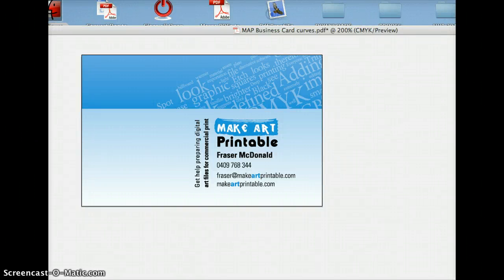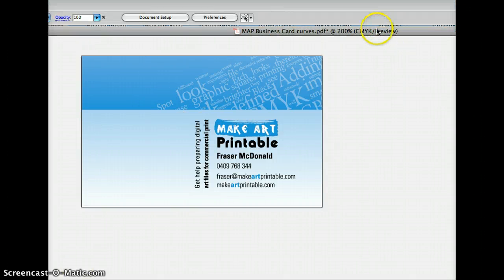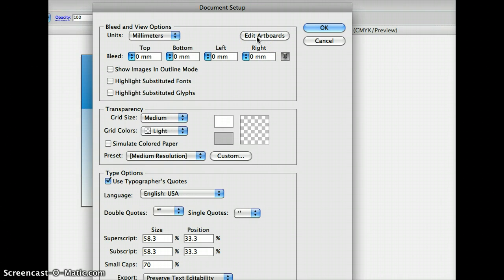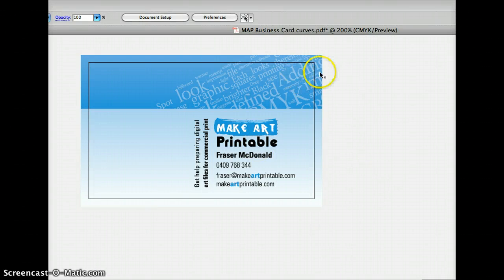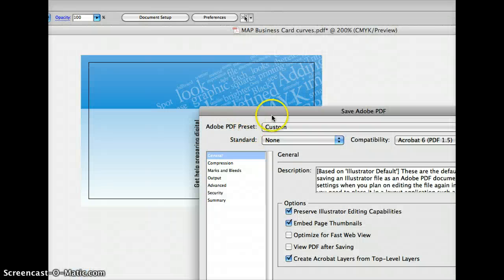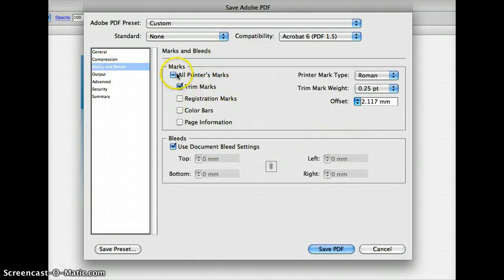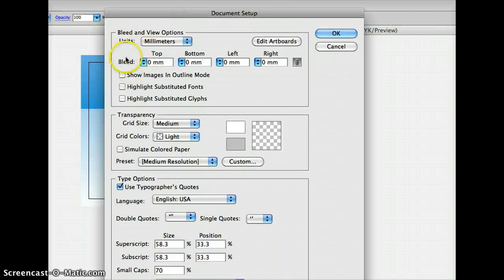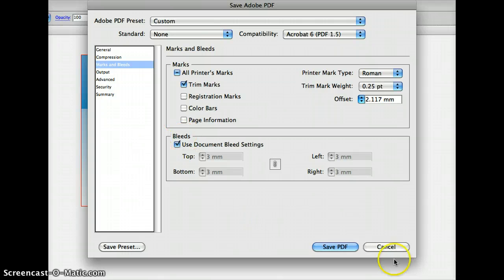Add Crops and Bleed to Business Cards in Illustrator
Don't manually draw crop marks and bleeds in illustrator, generate them automatically.